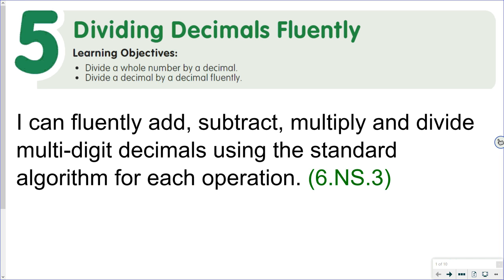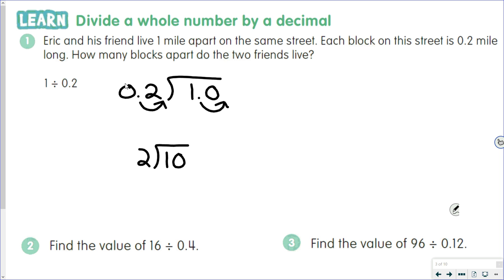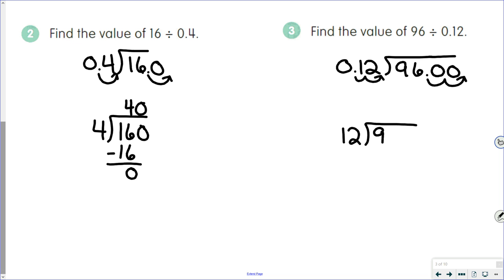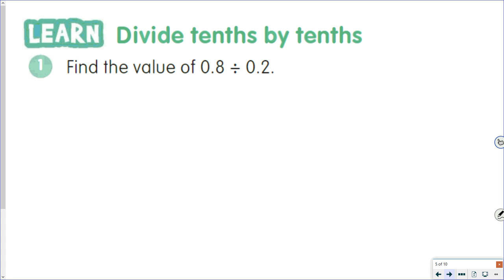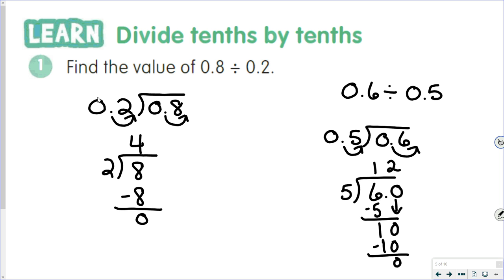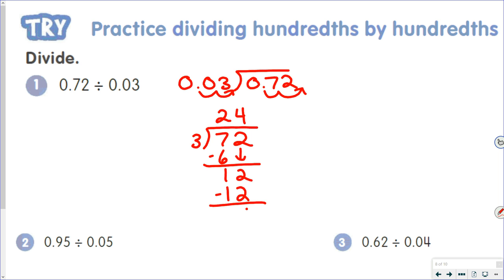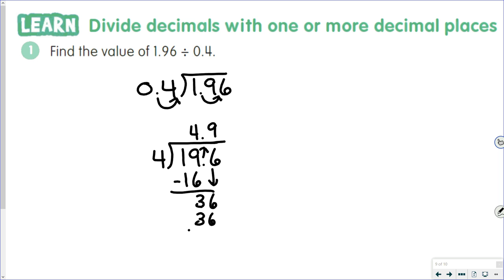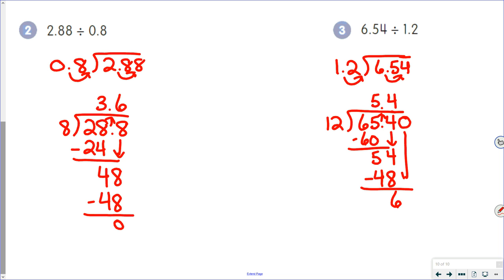3.5 Dividing Decimals Fluently